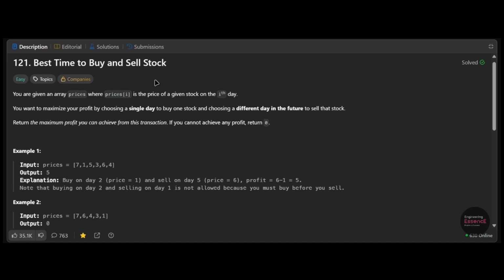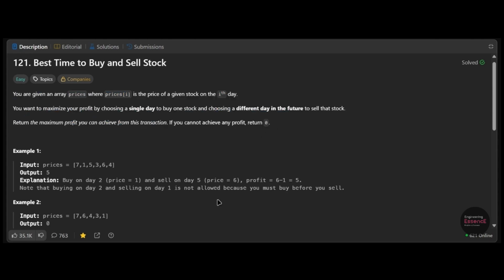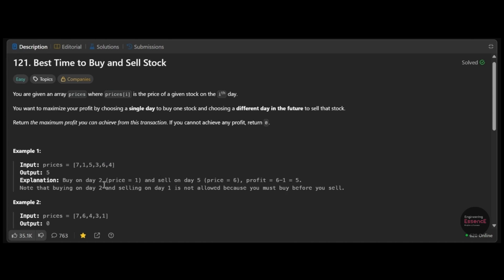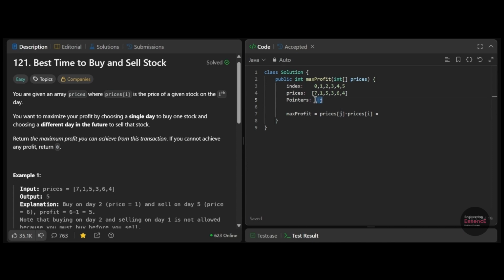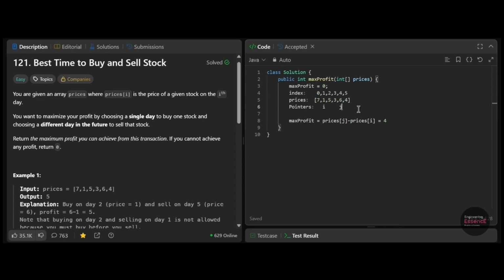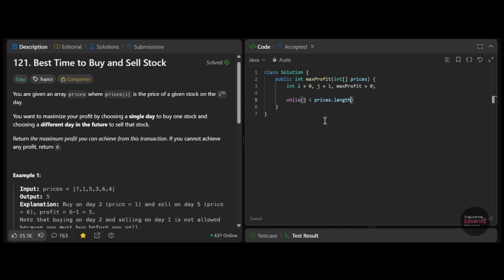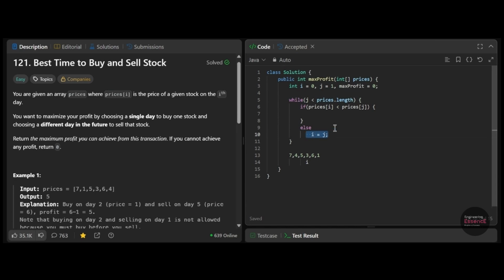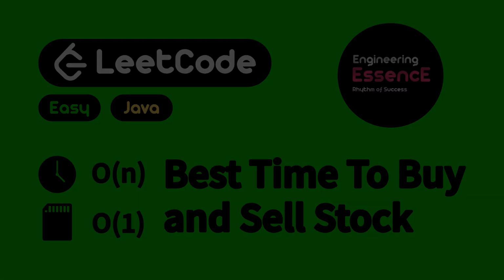Leetcode | Best Time to Buy and Sell Stock Problem | Two Pointers Approach | Explained with Example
In this video, we’ll solve a popular LeetCode problem – 'Best Time to Buy and Sell Stock Problem' – using Java. I’ll walk you through the step-by-step approach to understand the problem, and explain the logic behind them. Whether you’re preparing for coding interviews or just looking to sharpen your Java skills, this video is a great way to boost your problem-solving abilities. Let’s dive into the world of competitive coding with LeetCode and build a strong foundation for your interview prep.

Chapters:
0:00 - Problem Intro
1:05 - 3 Key Rules
1:46 - Grasping Using Example
3:32 - Solution Approach Using Example
7:06 - Solution Code
10:30 - Submitting Sample Test Cases
10:49 - Solution Submission
11:03 - Thank You ❤️